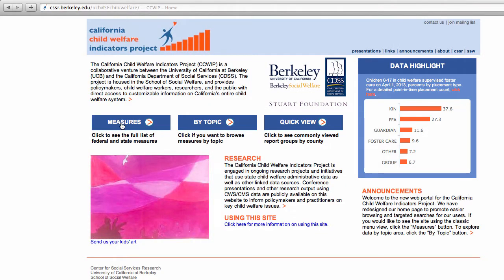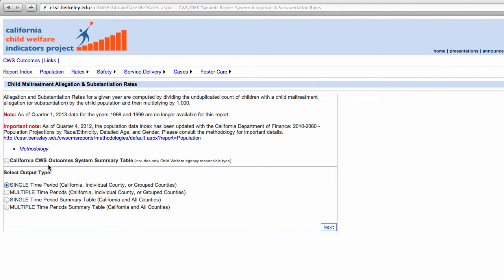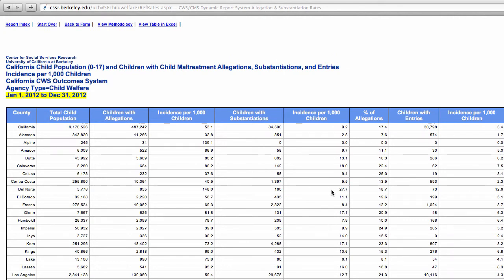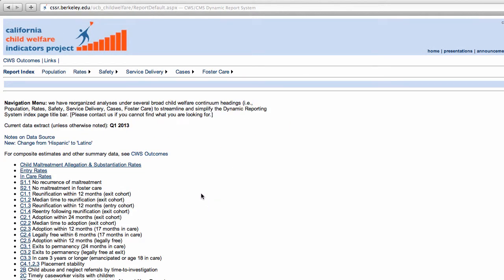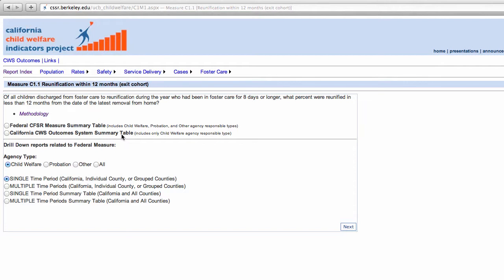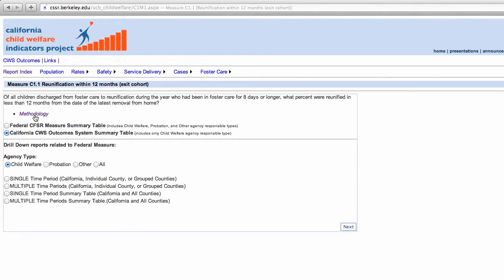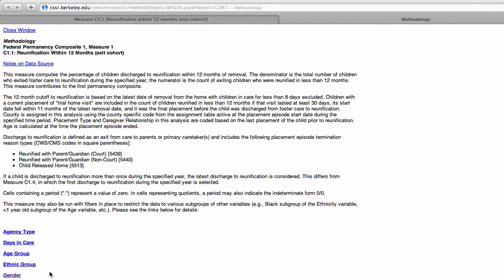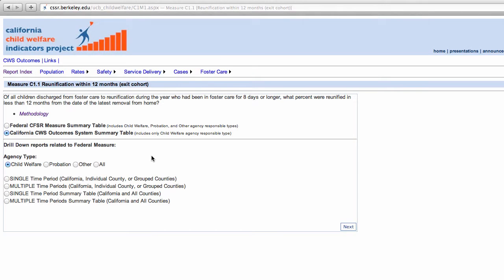CCWIP Video Tutorial 2 - Accessing Summary Data Reports